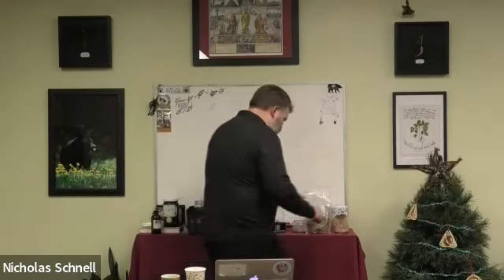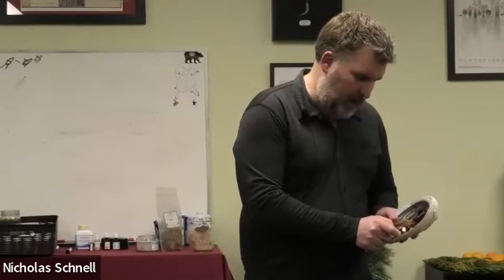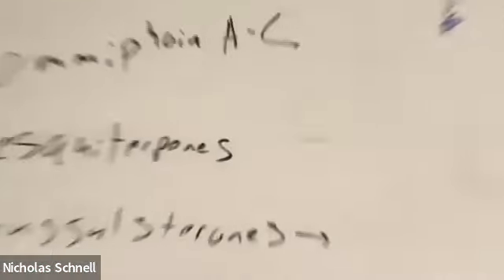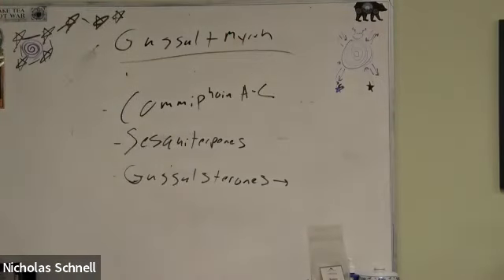Materia Medica - Myrhh Gum Resin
This video lecture is intended educational purposes only.  It is not intended to treat, diagnose or cure any disease.  Discuss any changes with your healthcare provider.

Class lecture on myrrh gum resin traditional and clinical uses.  Class includes some video of different grades of myrrh gum resins from around the world.